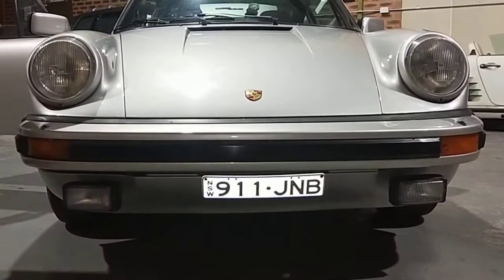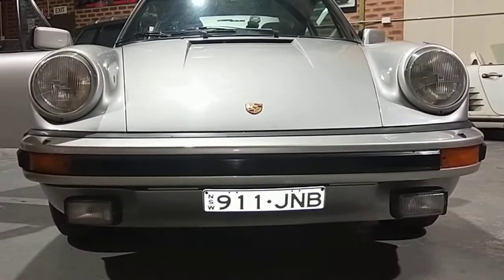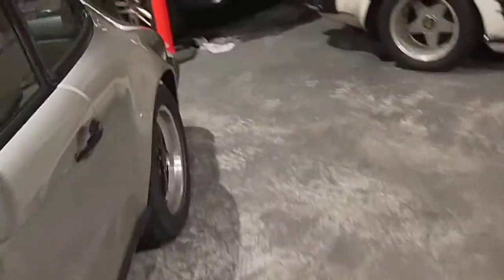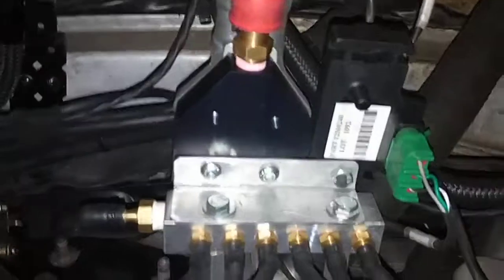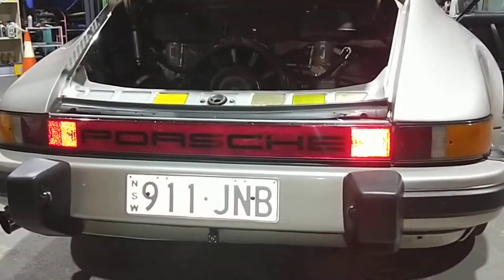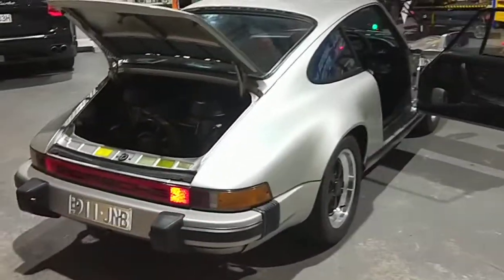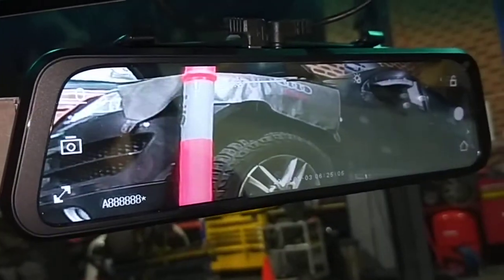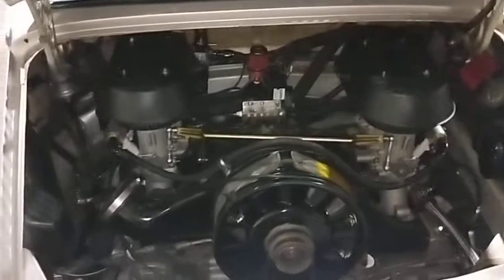Porsche 911 SC 1979 - EFI conversion with Sport Exhaust + LED lights by EMD PORSCHE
Engine Capacity Upgraded from 3.0L to 3.2L
New barrels & pistons full rebuild
Fitted with Sport exhaust with Oxygen sensor for the computer to constantly adjust fuel ratio - beautiful sound

Fuel system converted from CIS to Modern EFI computer control system fuel injection
Works on all Porsche Models,  Ferrari V12 V8 , Maserati, Ford Mustangs etc... Any Car / Models 4 cylinder - 12 Cylinders

Front / Rear HD video camera with micro SD card for storing of all recording when car is ON - Front & Rear cameras are on recording mode 10 seconds after key is turned on.

LED front daytime running lights
Rear lens LED parking light that lights up the PORSCHE signs at the rear with delay Audi style brake lights in the middle